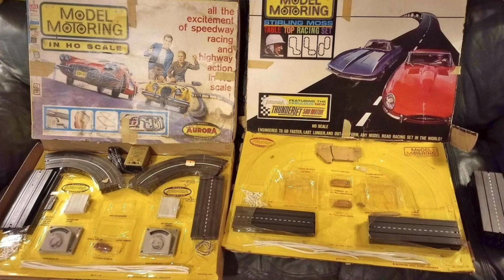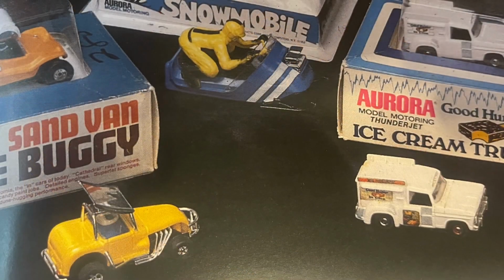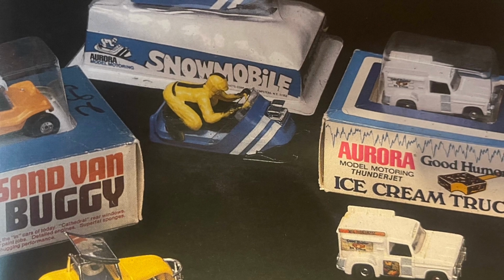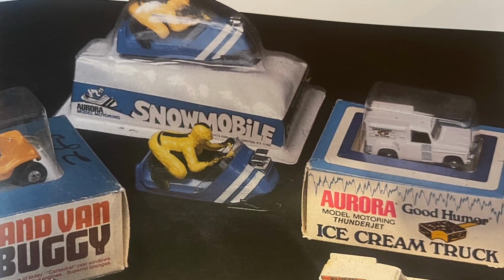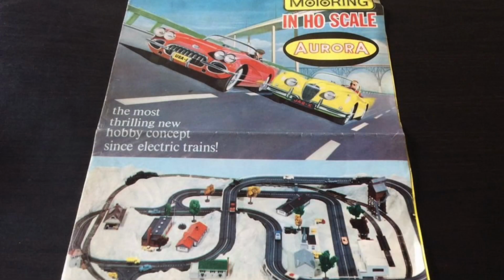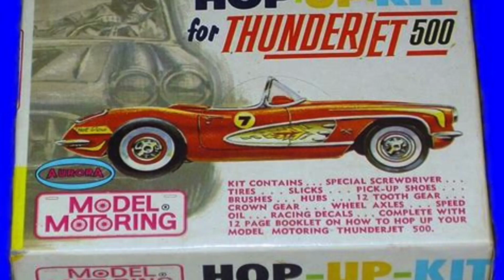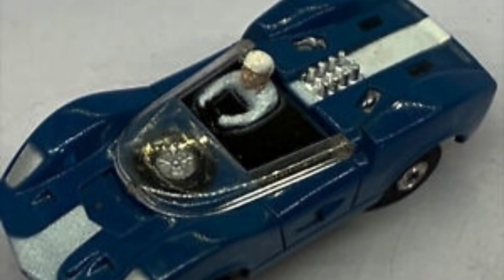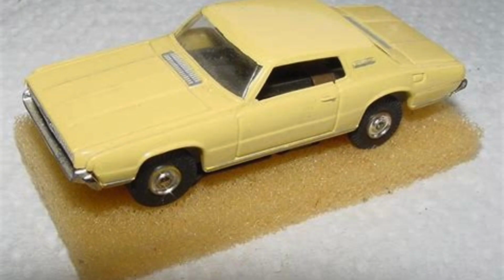Slot Car History: Aurora Part 15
Reading through the history of Aurora HO Slot cars and the origin of AFX